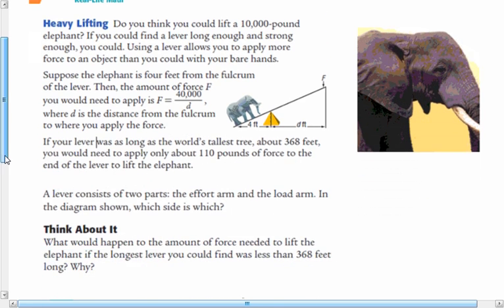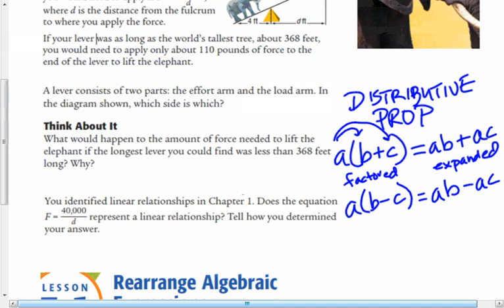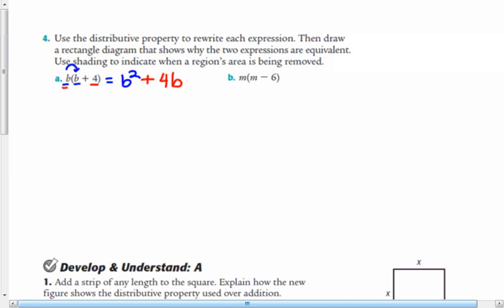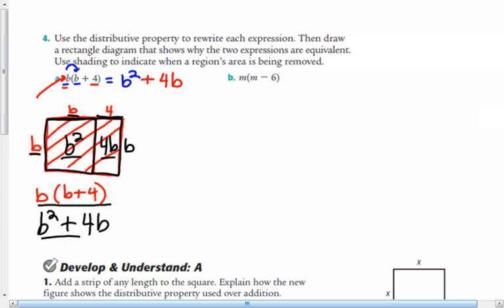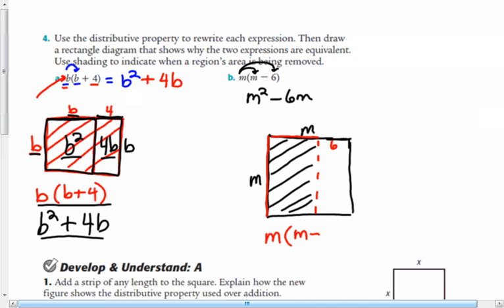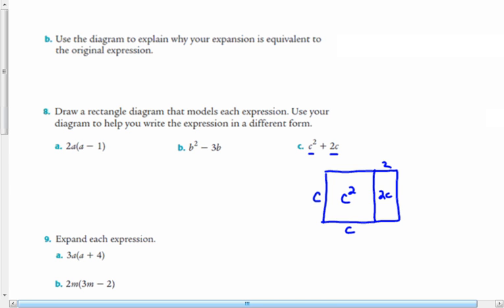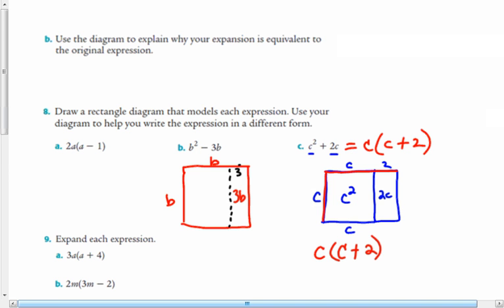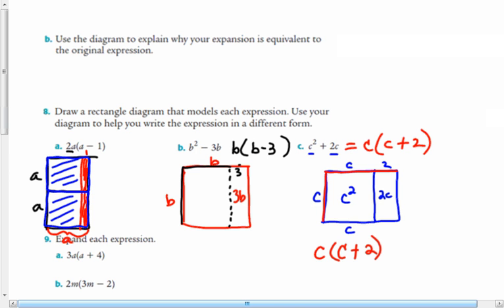Lesson 5 1 1